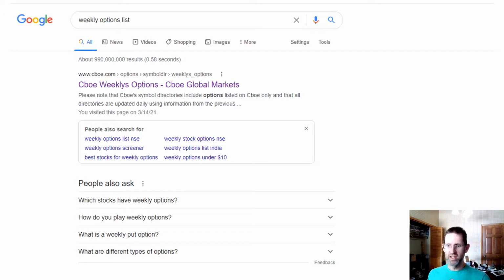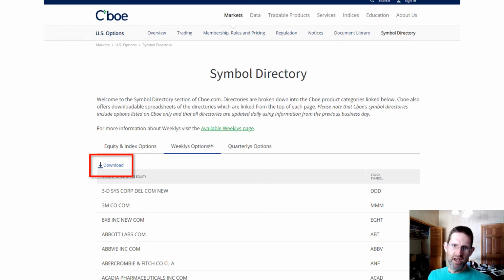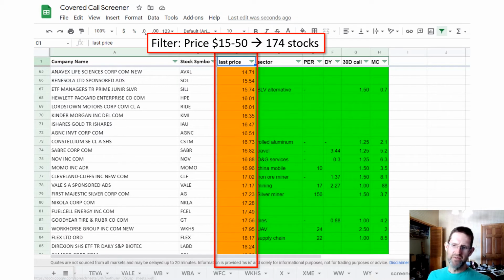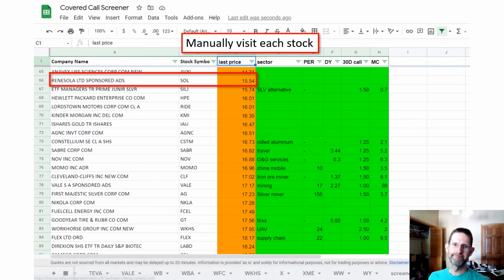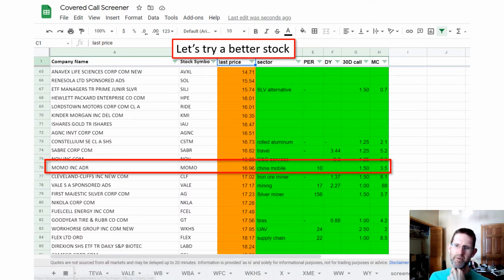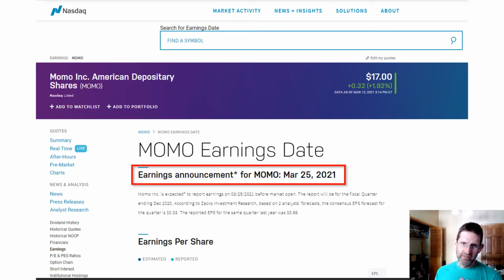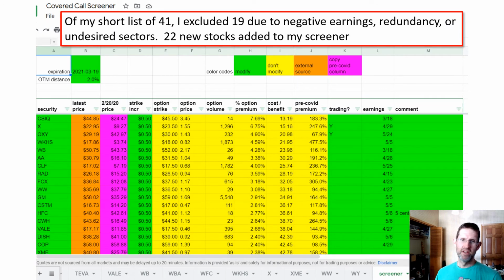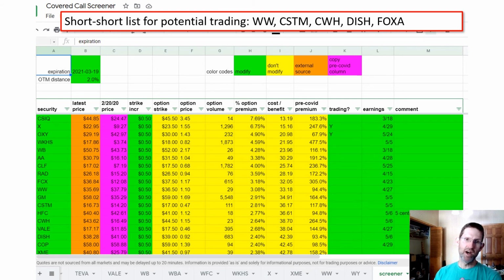Pre-Screening for Weekly Options Selling (for Free, of course!)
Only 1 in 100 stocks may be appropriate for options selling.  You want to maximize option premium...but minimize risk of the share price dropping.  CBOE publishes a list of the 606 US stocks that offer weekly options.  I pare these down to 22 stocks that I added to my "final" options screener, which tracks daily options prices.  I may end up trading several of them.